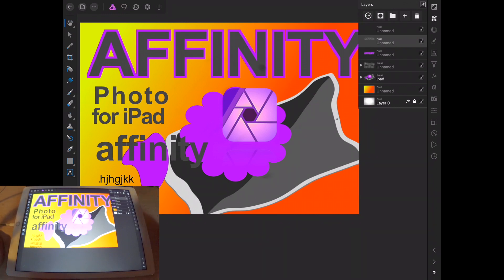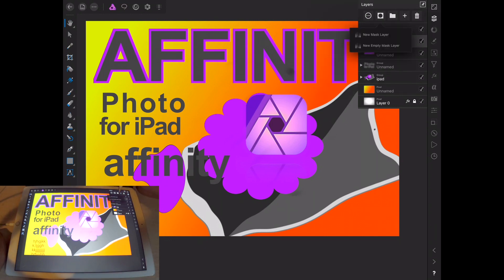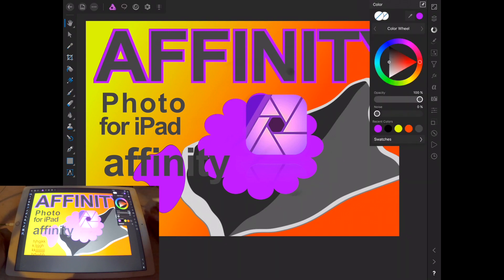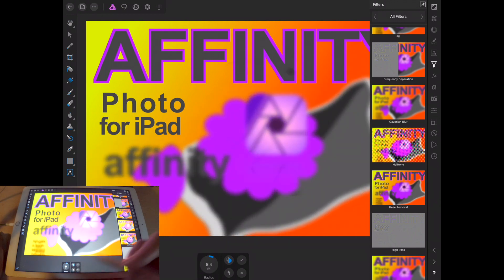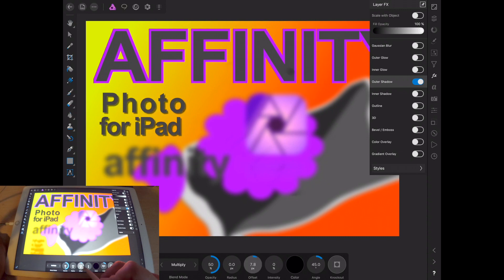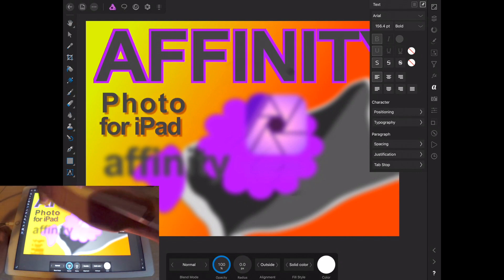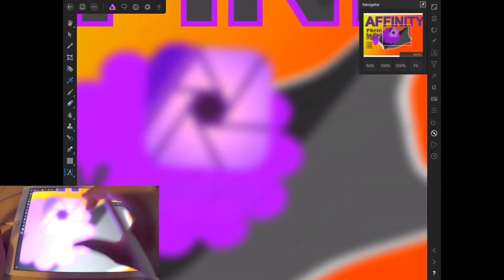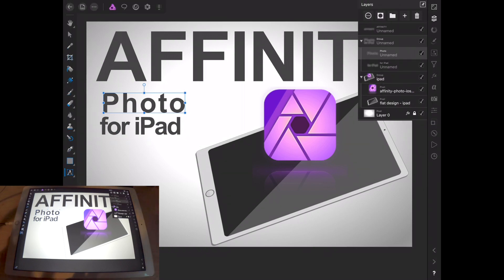Affinity Photo for iPad beginners class. Effects part 4 of 7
This is a class style beginners guide to Affinity Photo for iPad. In this 7 part series we go over all of the basics in a bit more detail than most of my other videos. Other tutorials I post get you right into the app and right into the project. If thats to quick for you, take a moment to go through this class and learn the basics.